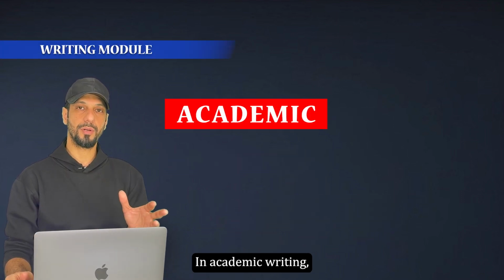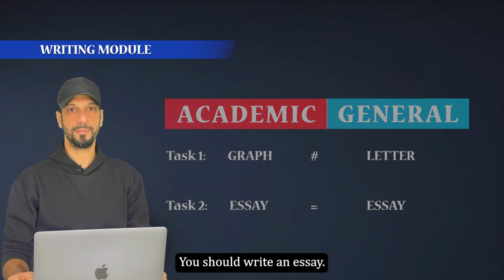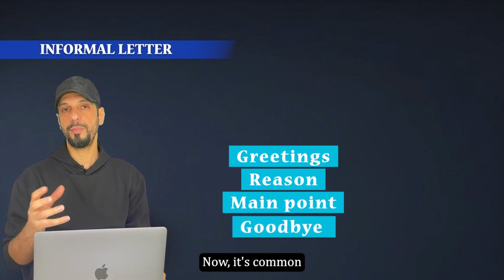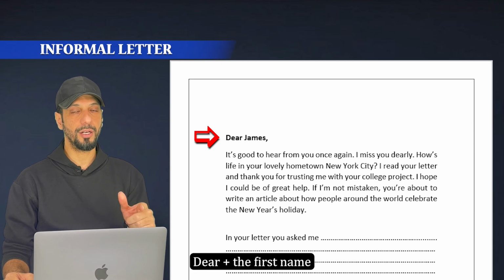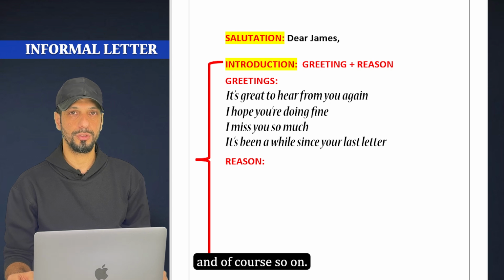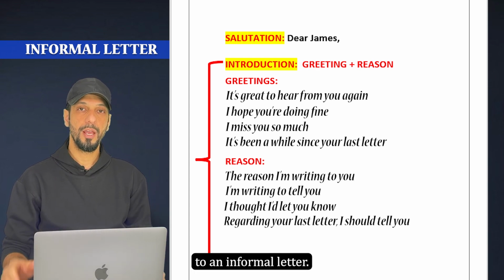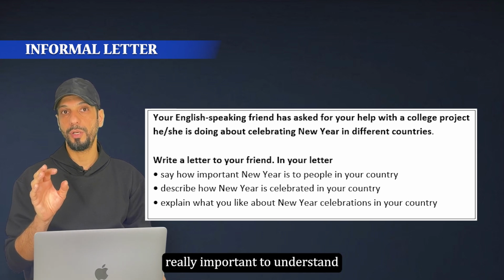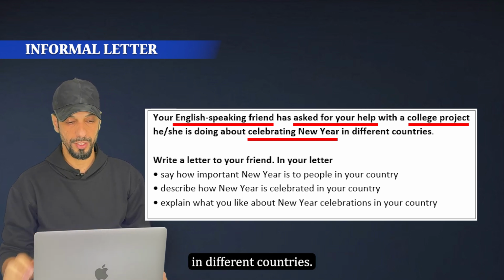Cambridge IELTS18 TEST1 Letter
How to write an informal letter

Chapters:
0:00 Intro
0:38 Informal letter
1:30 Paragraph 1
2:10 Camb IELTS